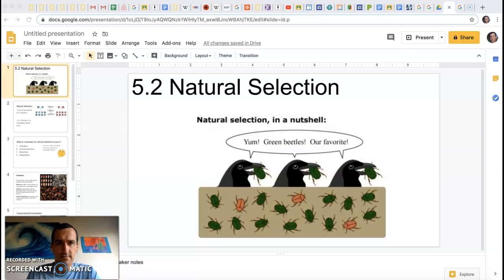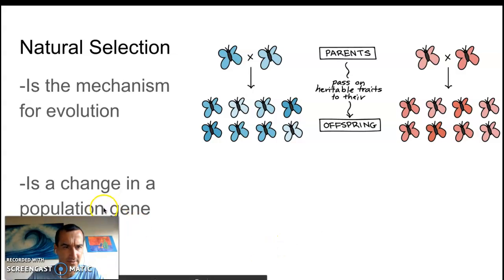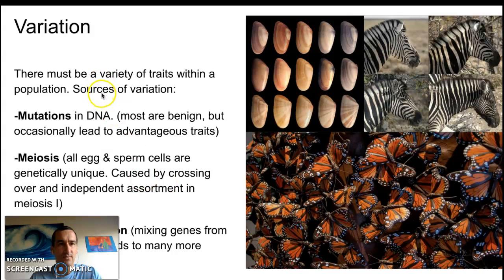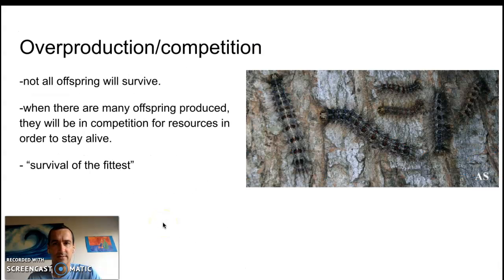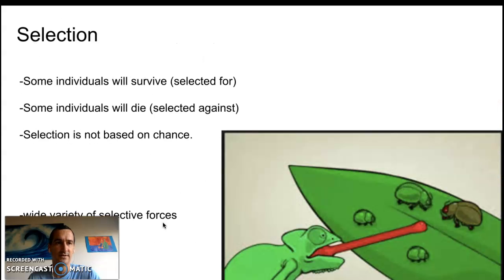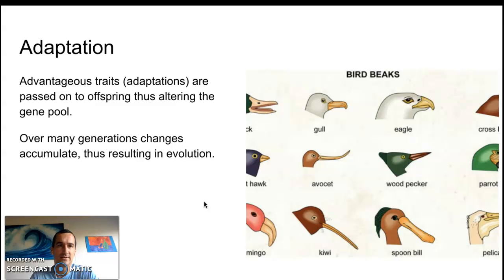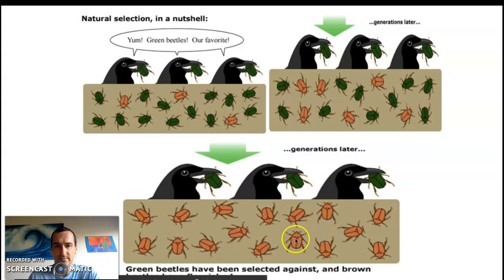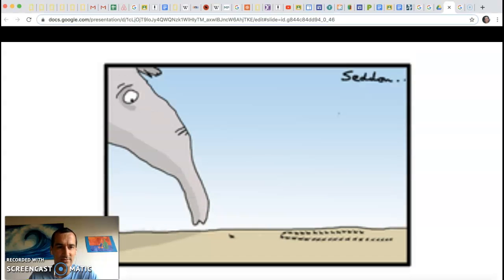5.2 Natural Selection